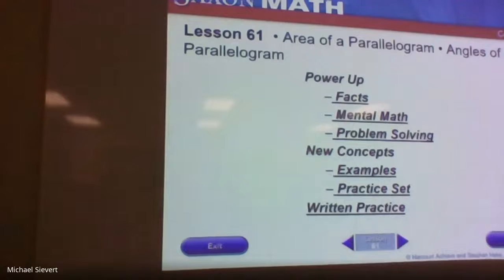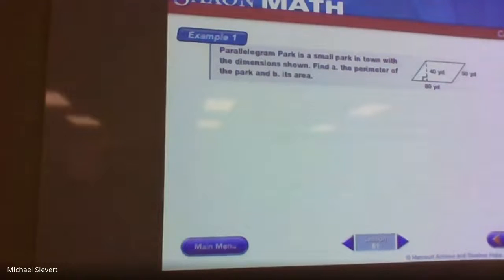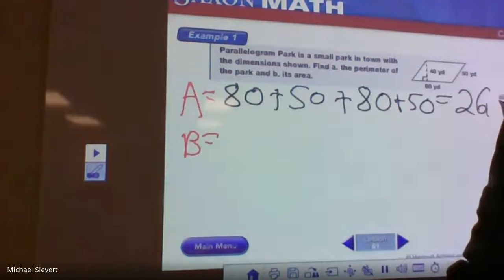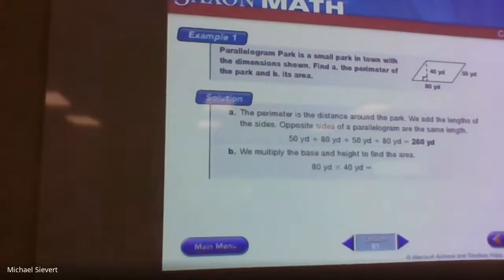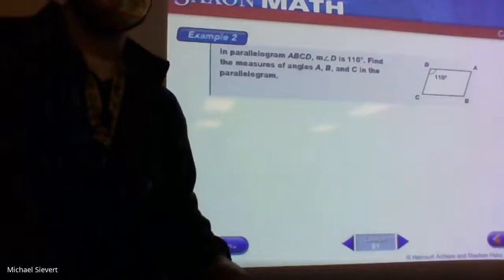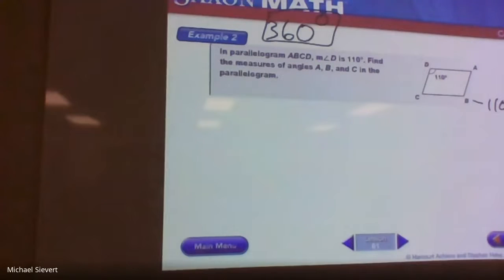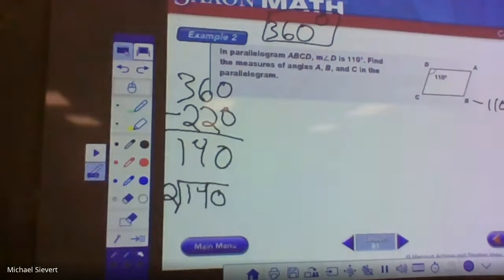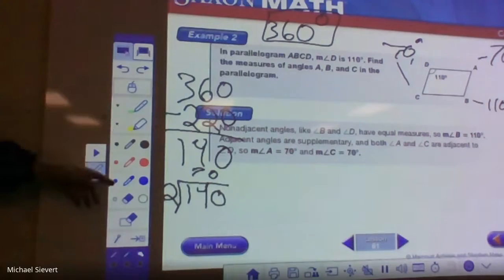2 10 6th grade math